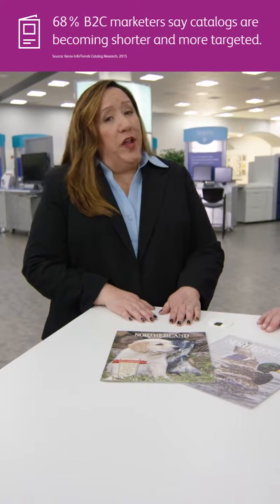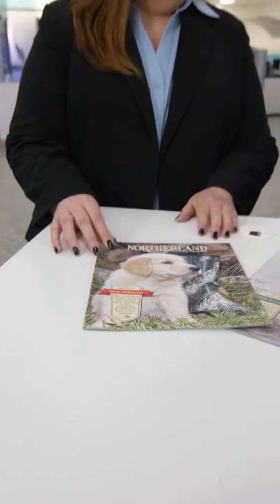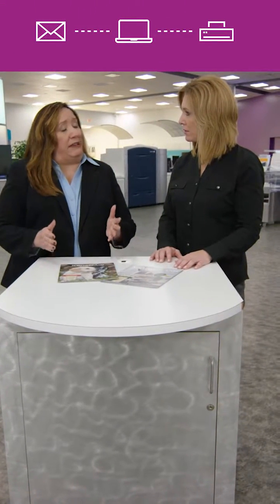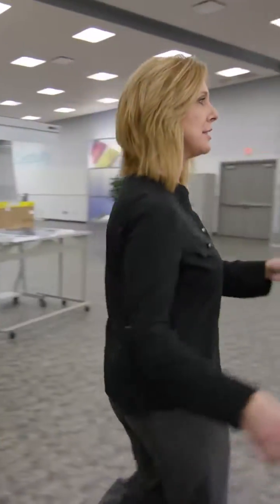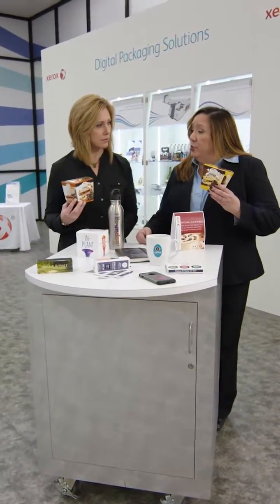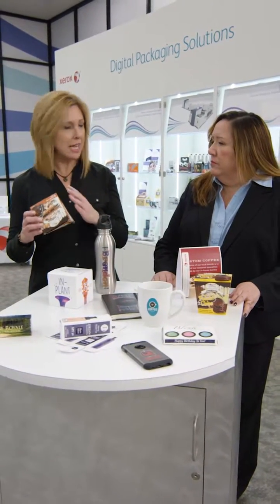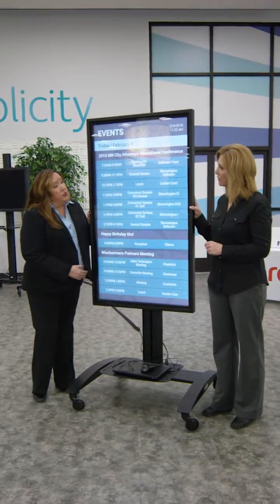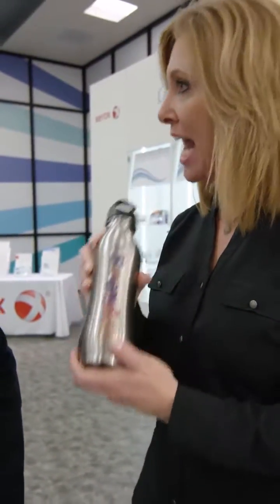Xerox Spokesperson (Tradeshow)